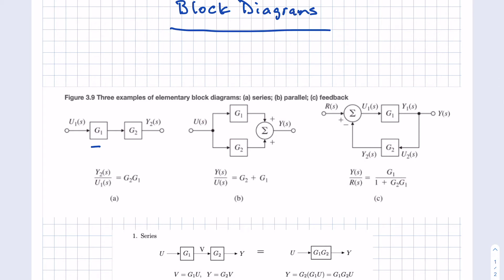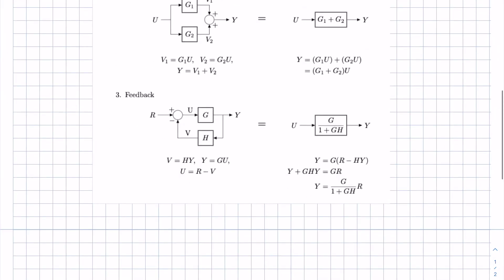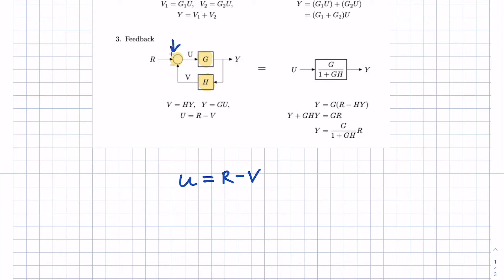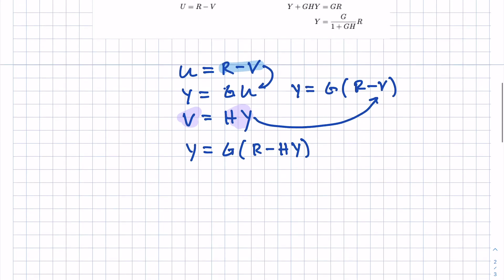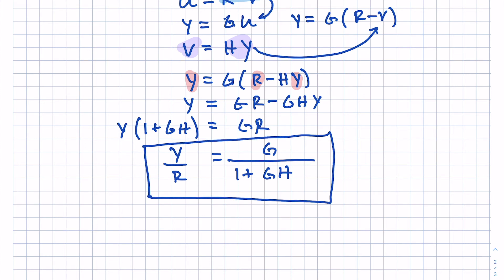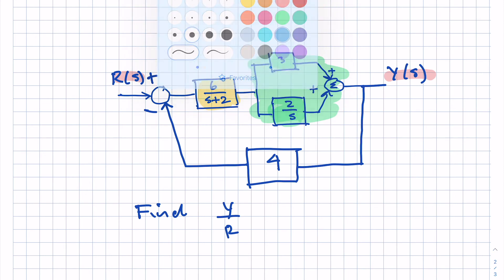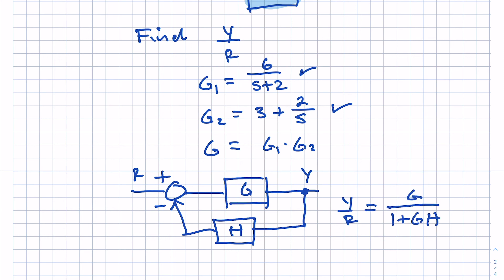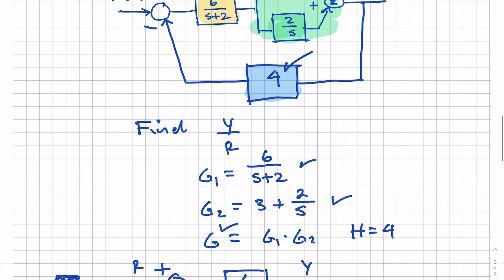elc 4335 block diagram example